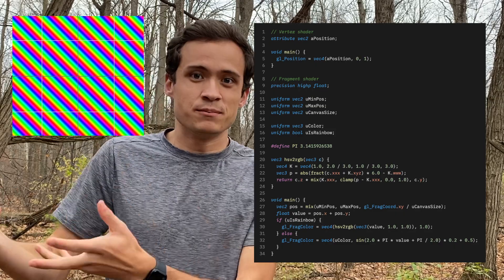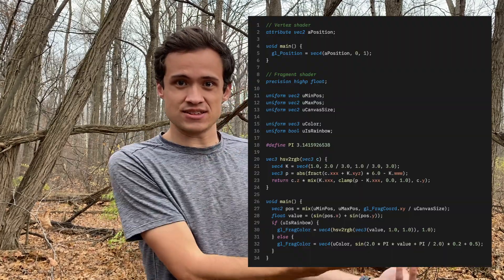Making Retina-Burning Art with My Homemade Graphing Calculator (Ep. 1)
Give the graphing calculator a try!

Chapters
0:00 Ed Catmull's Math Art
0:54 Math is a tool for creating beautiful things
1:34 Making a better graphing calculator
2:23 How it works
3:48 What's next?